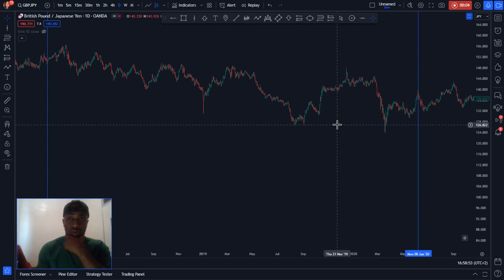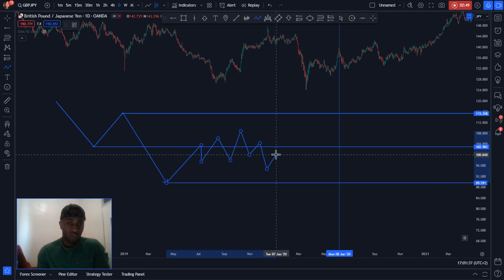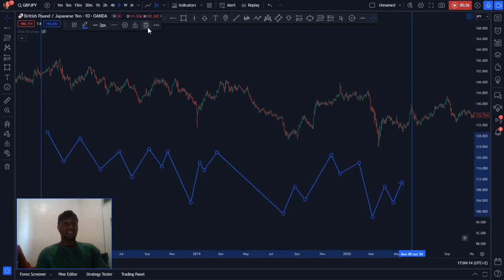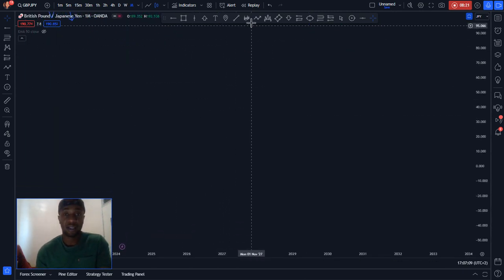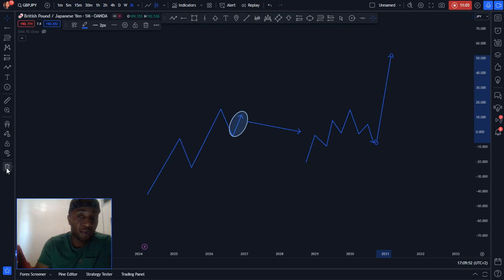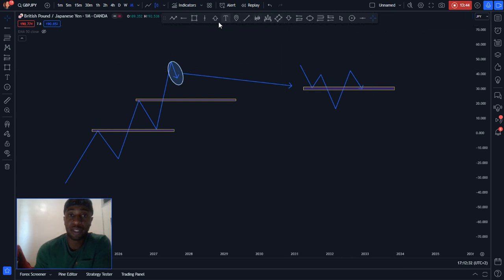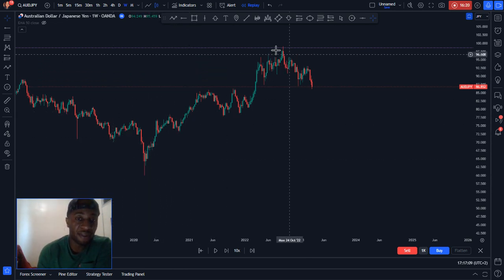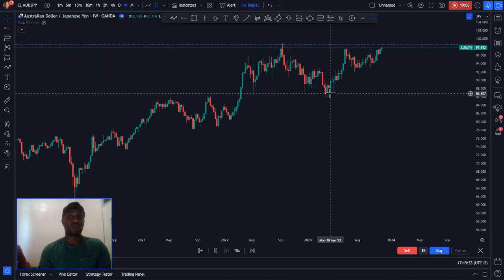Alus fx strategy Part 2 B.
Market structure identification charts examples.